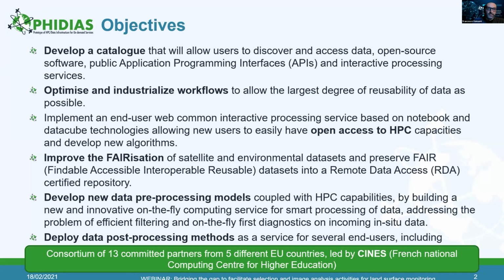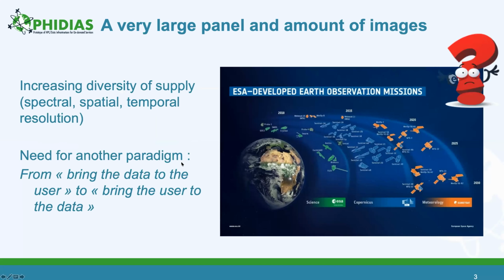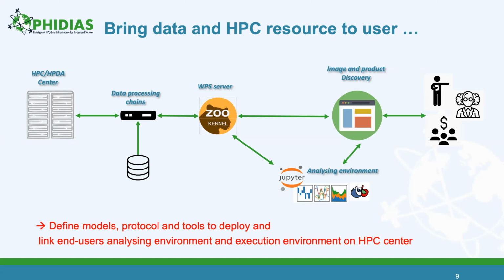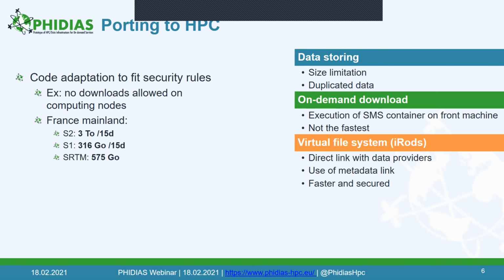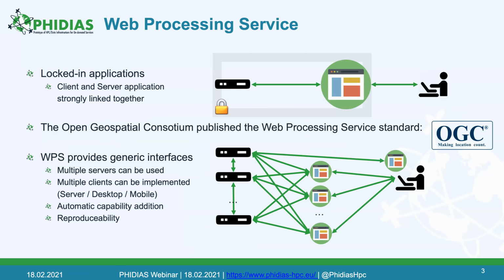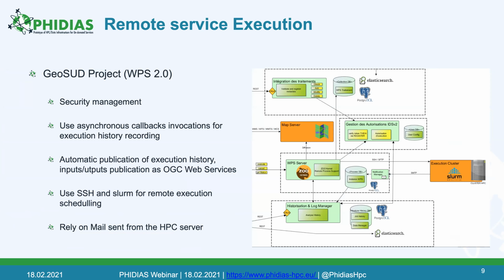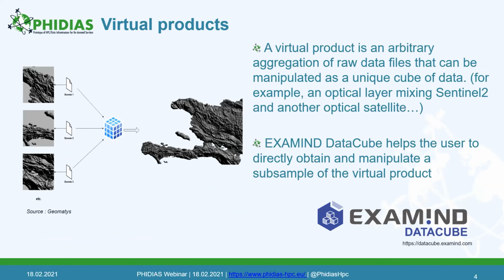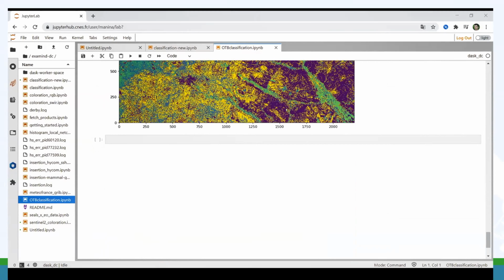Bridging the gap to facilitate selection and image analysis activities for land surface monitoring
PHIDIAS organised it's third and final PHIDIAS Webinar of the series, this time dedicated to Use Case 2: Big Data Earth Observations (EO), took place on 18 February 2021 at 15:00 CET, showcasing how PHIDIAS is taking advantage of HPC architecture to facilitate selection and image analysis activities for land surface monitoring.

Chapter:
0:00-6:53 - Introduction
6:53-18:56 - Challenges and barriers to the availability of on-demand processing services for the land surface community
18:56-31:23 - From processing chains prototyping to HPC-based on-demand services: the example of Soil Moisture Service
31:23-46:23 - Online and on-demand processing of satellite images: Web Processing Service, the missing link in the chain
46:23-58:34 - Notebook and Datacube: an original approach for exploiting and analysing environmental big data within HPC/HPDA environments
58:34-1:02:40 - Closing remarks